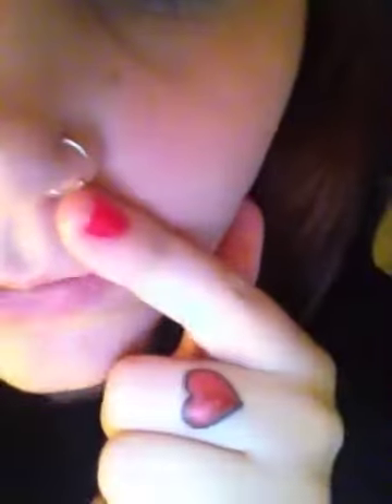Body Art Forms Review!